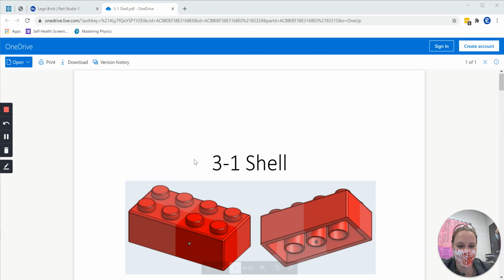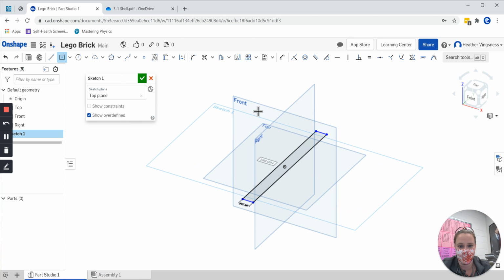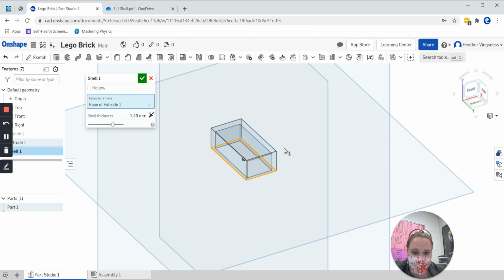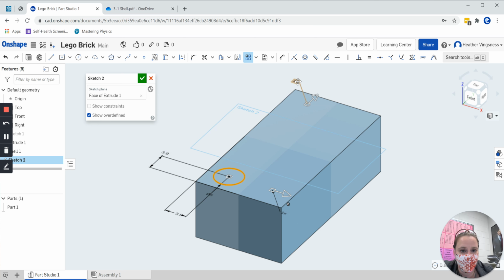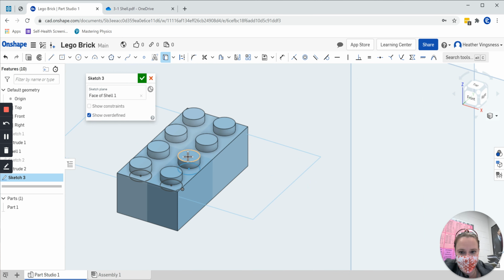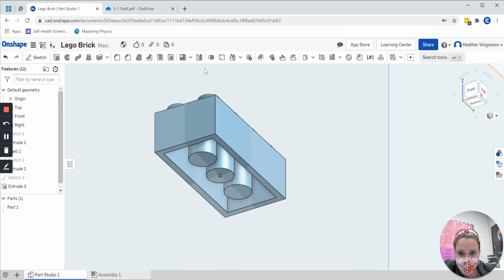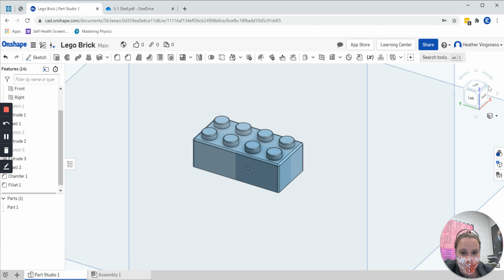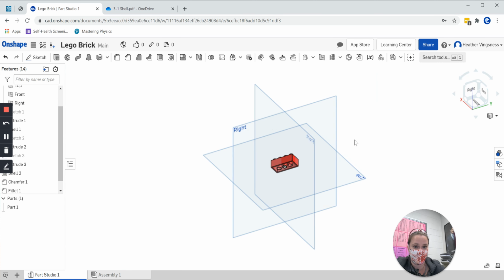OnShape 3.1 - Shell